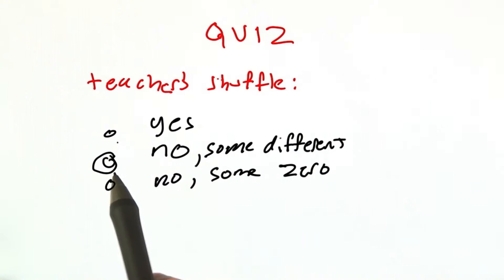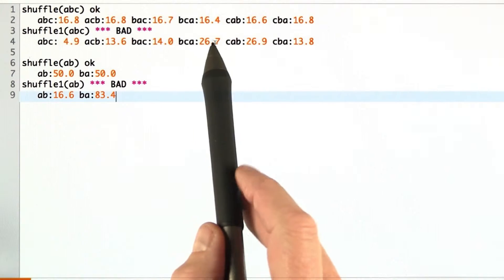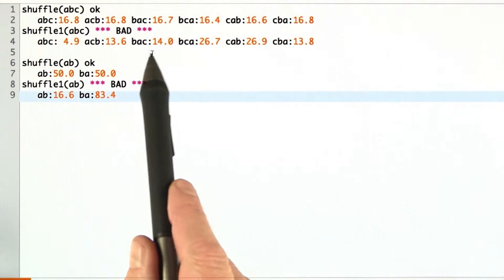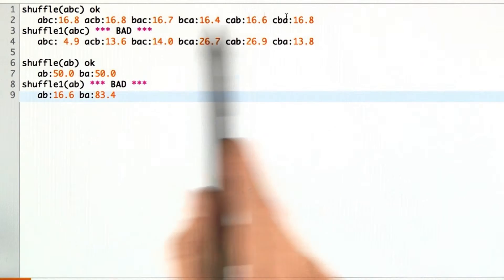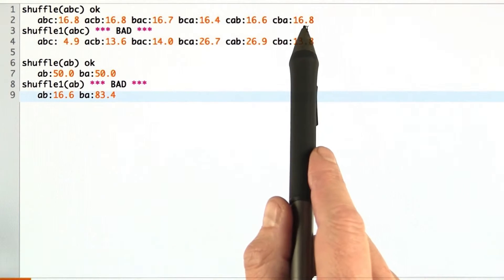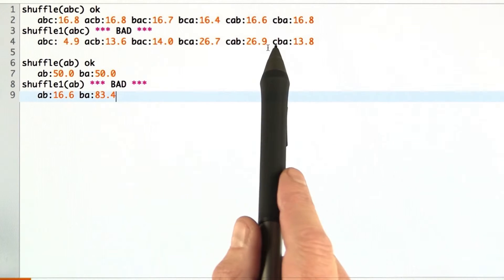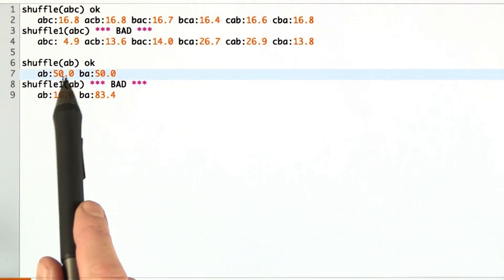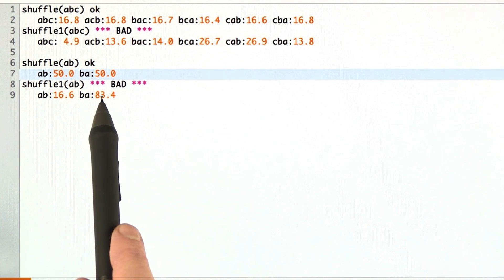Is It Random Solution - Design of Computer Programs